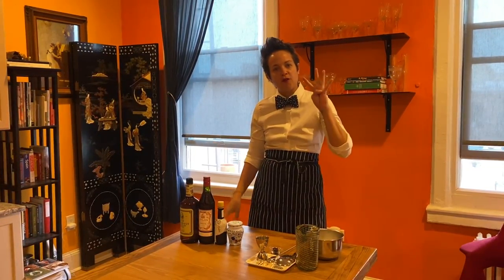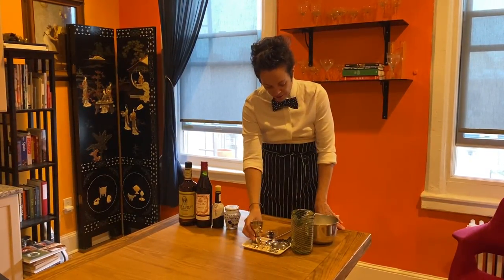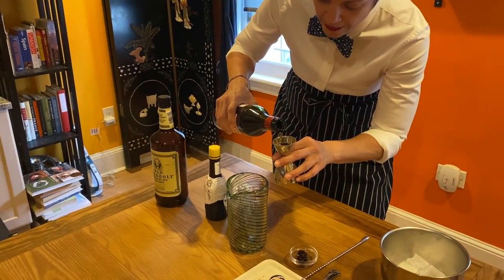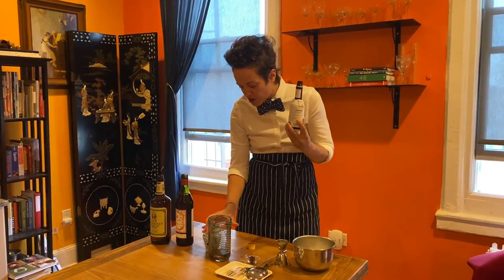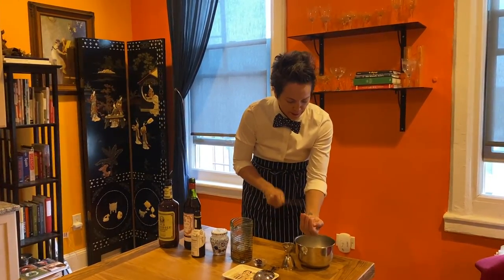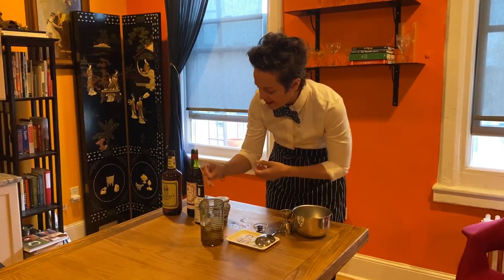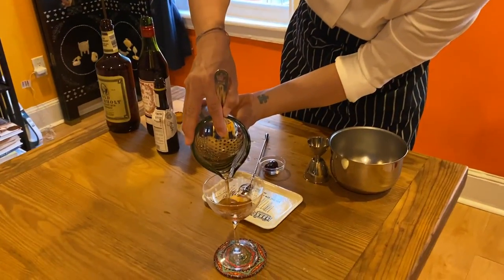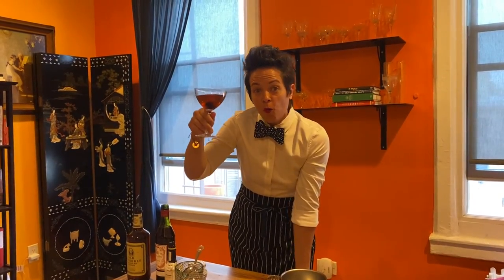I'll take Manhattan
Tips on how to create this classic right from your home bar or kitchen!